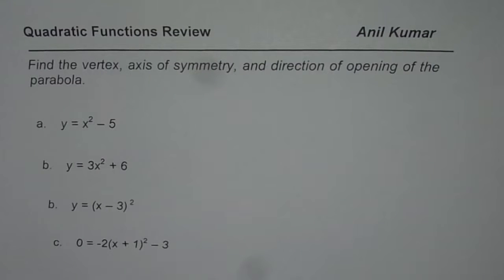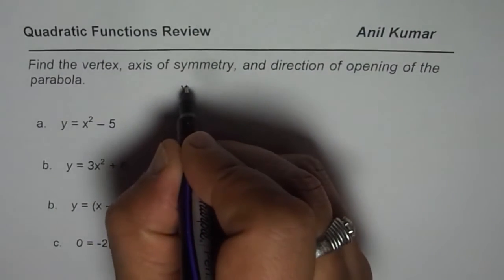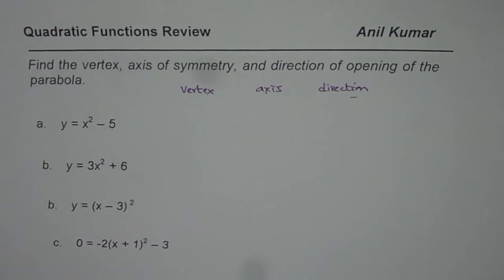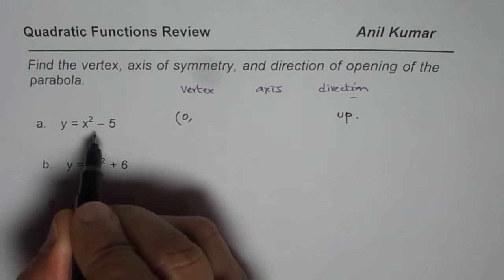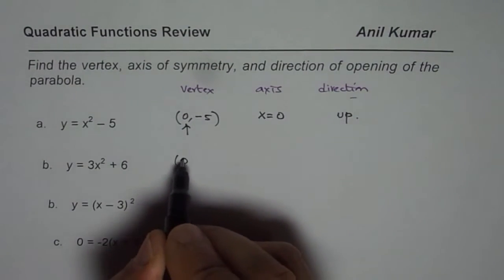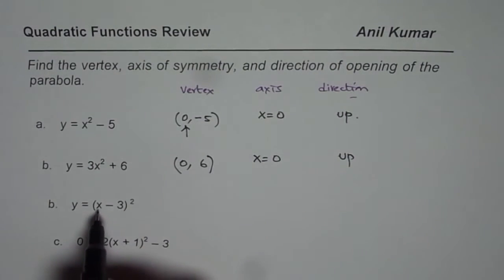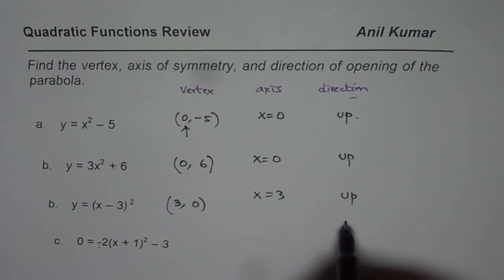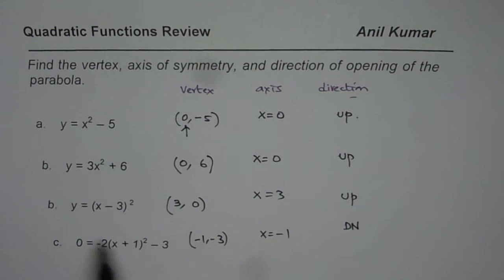Q5 Find vertex axis of symmetry and direction of opening from quadratic equation